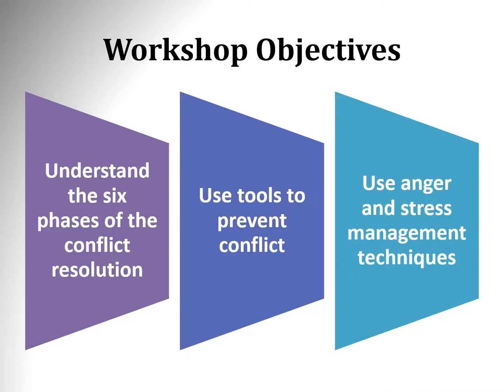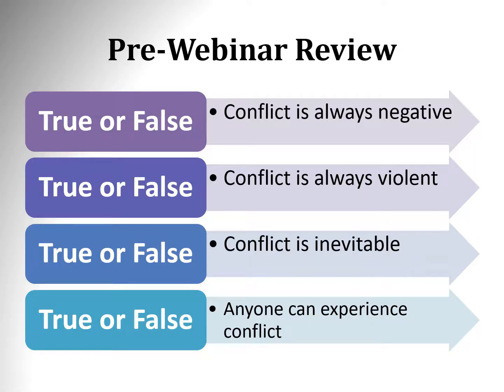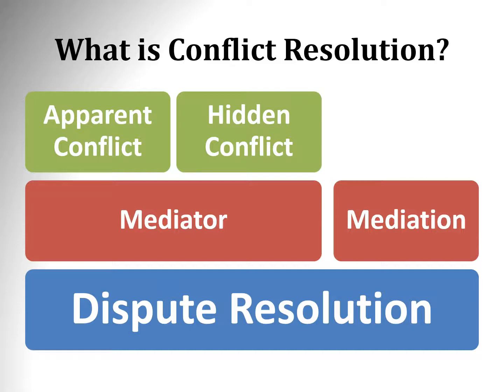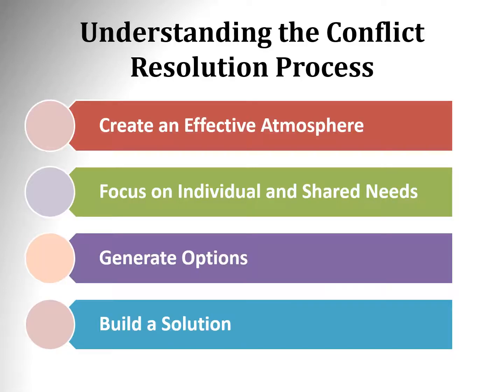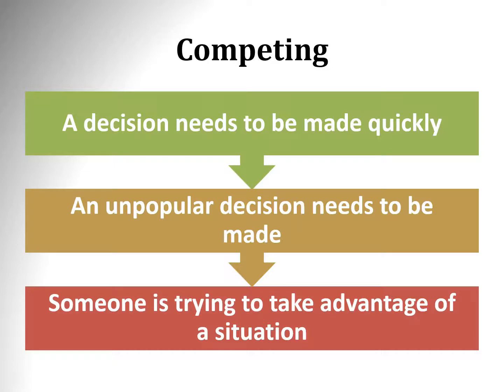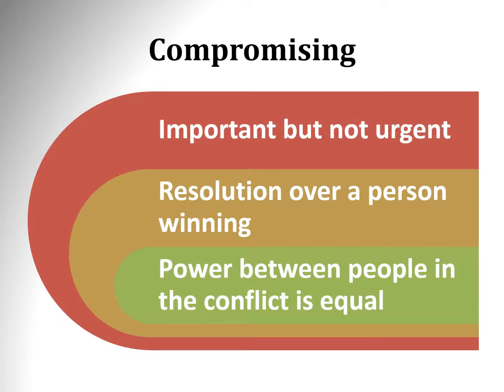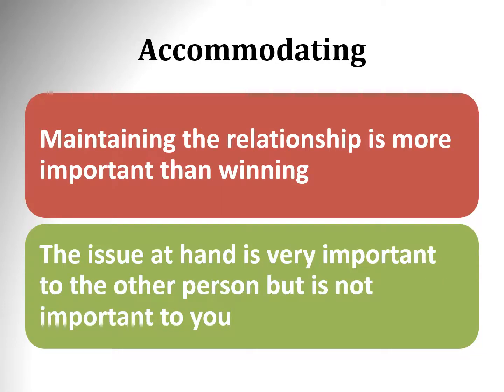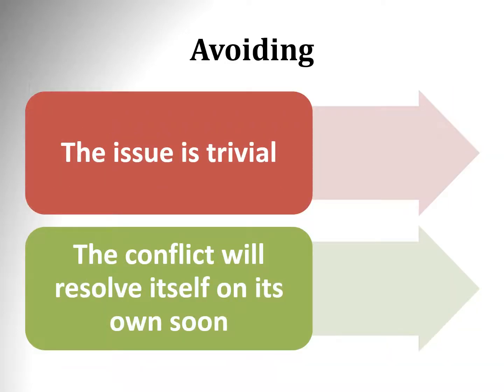Conflict Resolution Slides 1